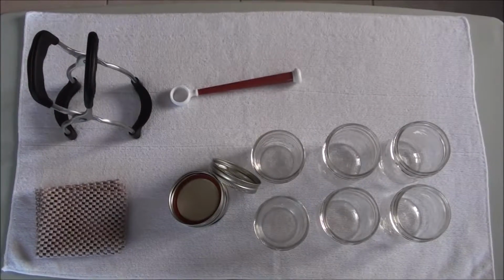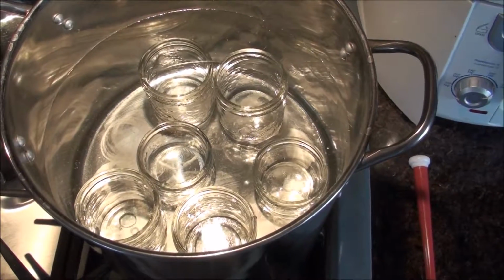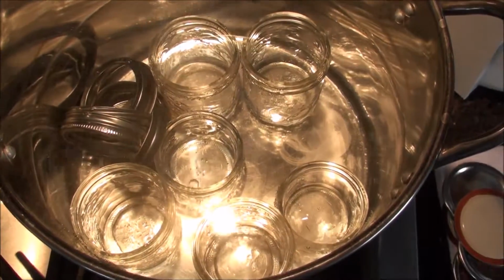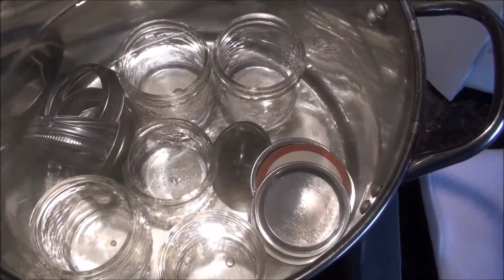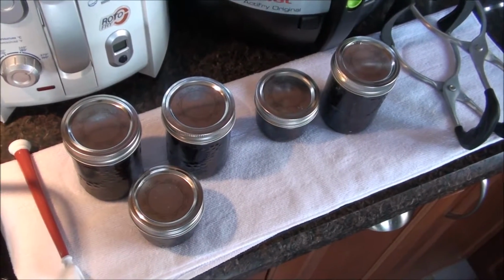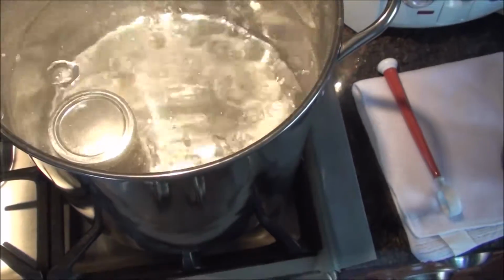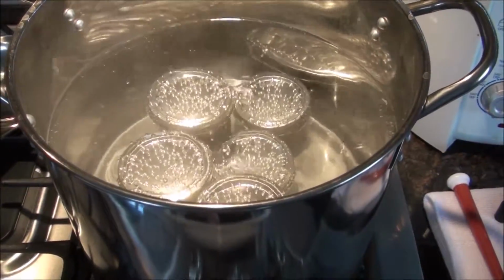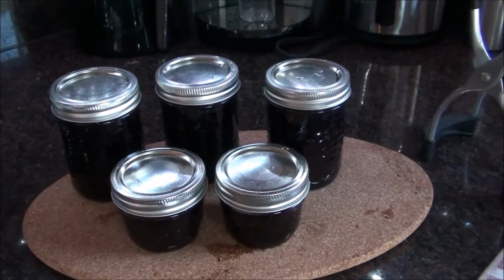Canning your jams and sauces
This is a video on jarring and canning your jams and sauces!